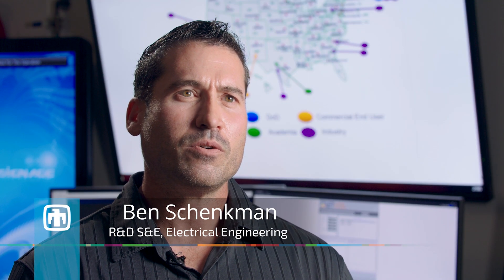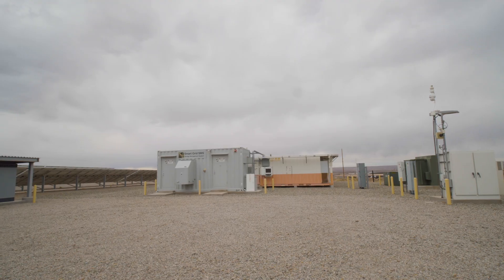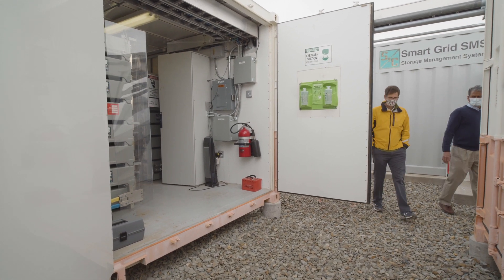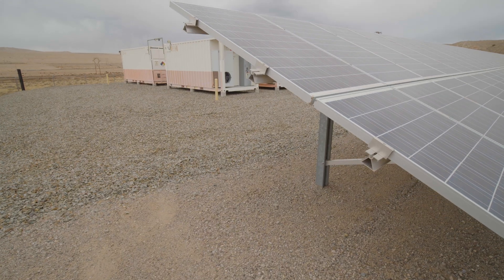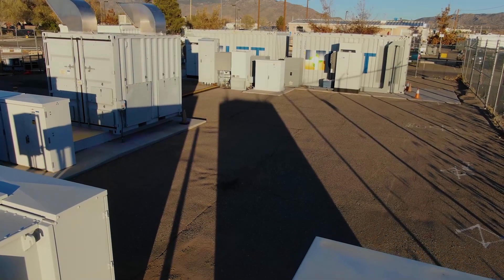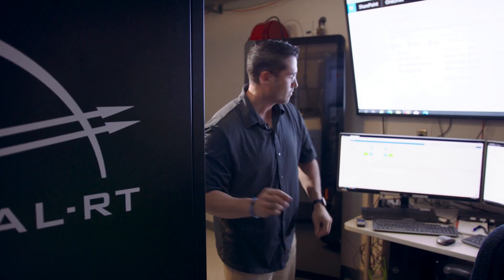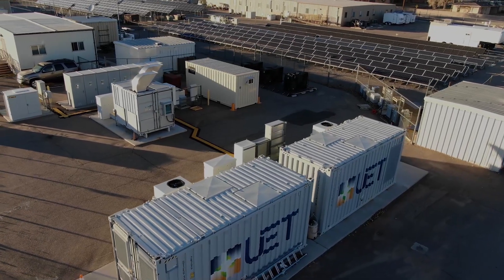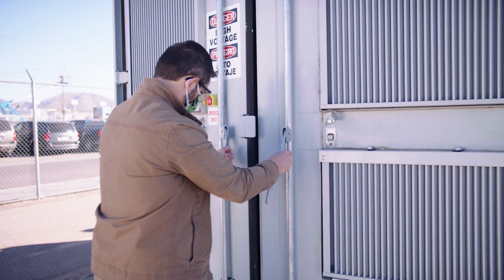Energy Storage: Demonstrations and Validations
Sandia demonstrates how systems are tested and used in commercial systems in order to research better solutions for the future of energy storage technologies. This allows for the disbursement of emerging technologies out of the lab and places them into the field. This will enhance the incorporation of new technologies onto the grid.

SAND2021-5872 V